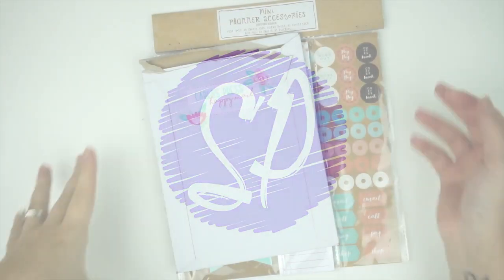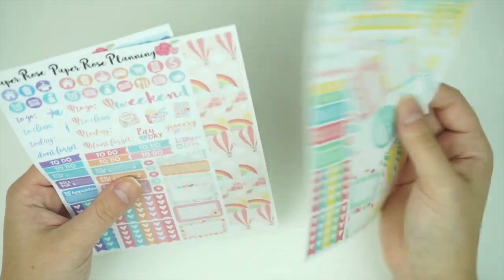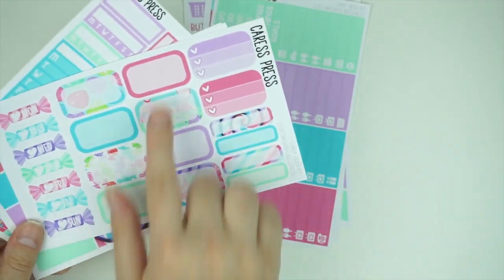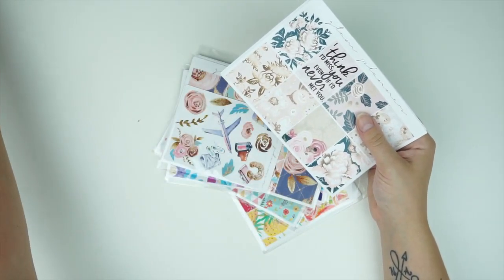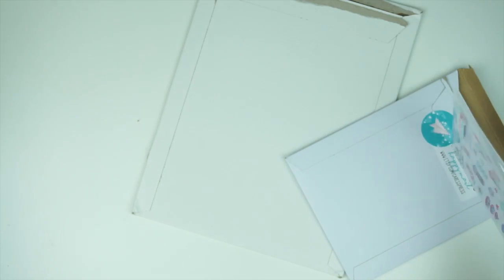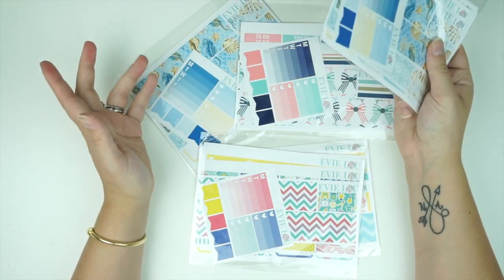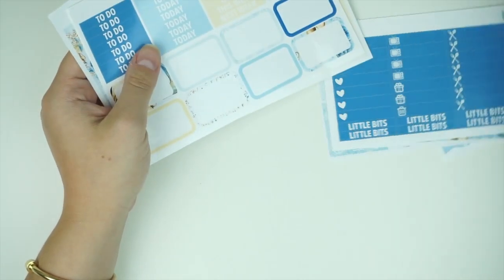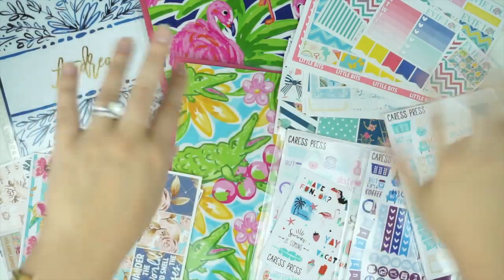HUGE ETSY STICKER HAUL!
/// S O C I A L
Caress Press
Paper Rose Planning
Glam Planner
Evie Lou & Co